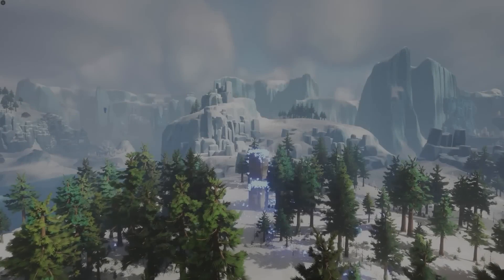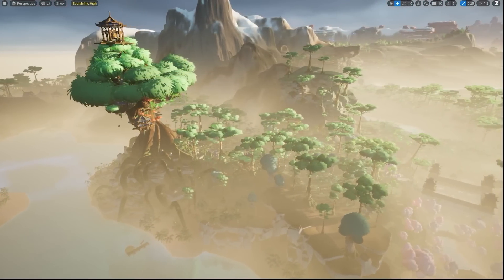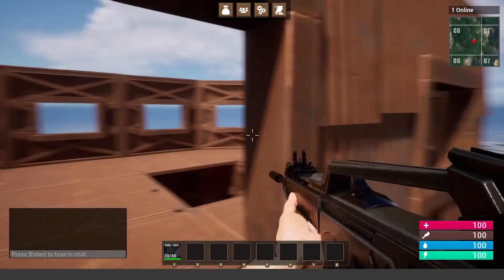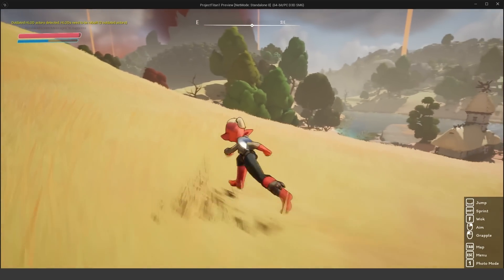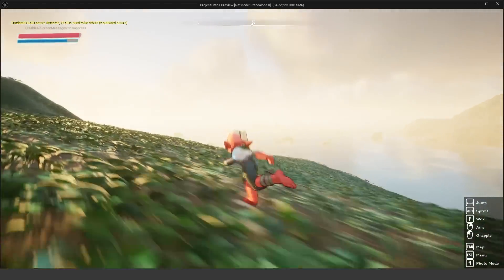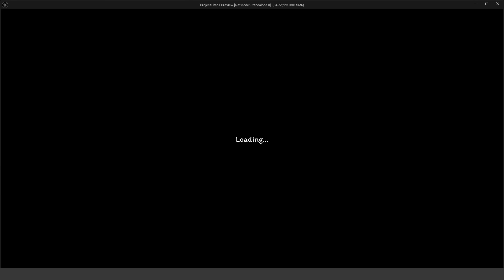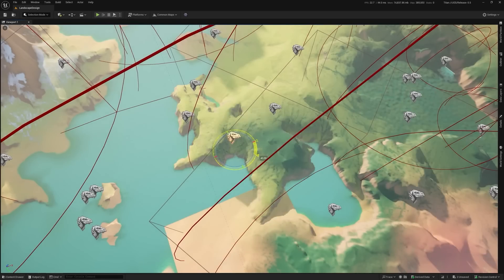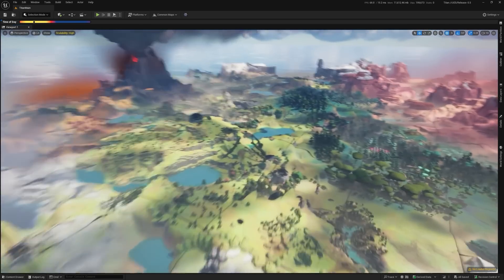FREE Open World Sample Project: Project Titan | Unreal Engine 5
Hello guys welcome back to another video. In this video we will be checking out the NEW Open World Sample project titled: Project Titan. This new free sample project is a 8x8 KM open world map filled with loads of free assets and learning resources. Designed and created by the community in one of the largest digital collaboration projects in Unreal Engine 5. You can download this entire project, which is over 70gb in size, right now on FAB.